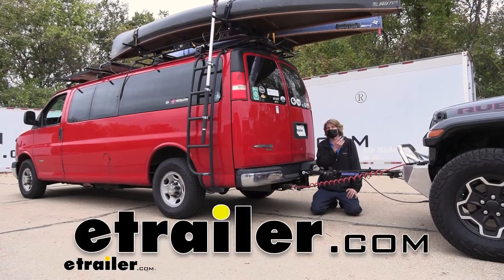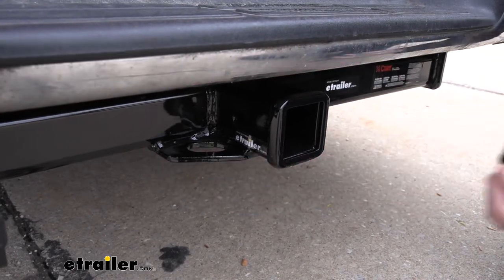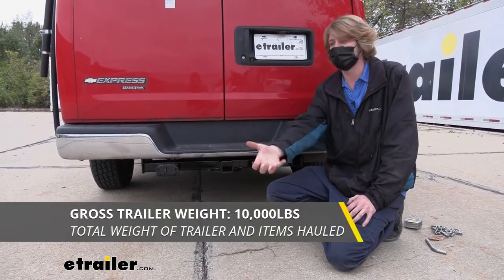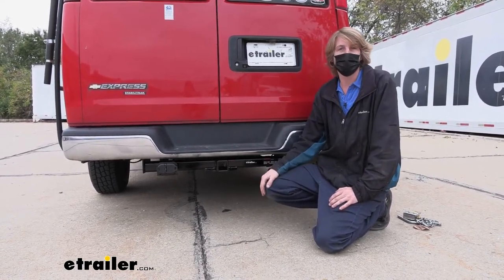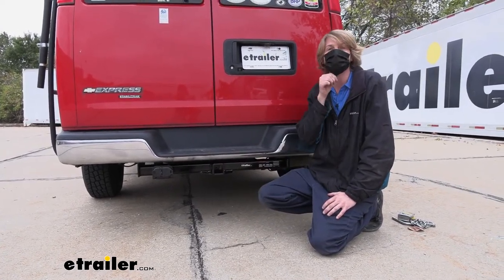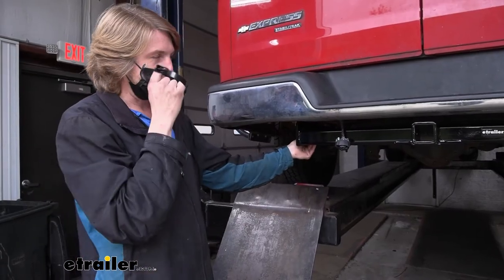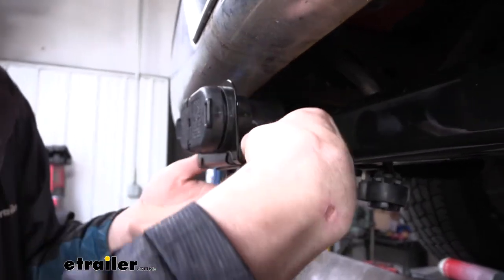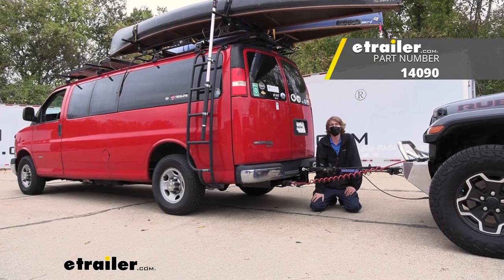etrailer | Curt Trailer Hitch Installation - 2011 Chevrolet Express Van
Hi there Express Van owners or flat towers. Today, we're going to be taking a look and showing you how to install, Curt's Class Four, two inch trailer hitch receiver on our 2011 Chevrolet Express Van. And this is what our hitch looks like when it's installed. It is gonna be a Class Four hitch with a two inch receiver. So, it's going to be great for all of your towing needs. It does stick down below the bumper.

So, it is going to be visible all the way across the back but I mean, it's a van, so it kind of just makes it look like this is a little bit, heavier duty, more capable van than it was before. You'll secure your accessories to your hitch, using a 5/8 inch hitch pin and clip. Now, one doesn't come included with the hitch. We've got plenty available here at etrailer and you can also get locking ones to protect your investments. On bottom, we have plate style safety chain loops that have a moderate size opening, that should work with most safety chains here.

You'll see our small guy has no problem and our big hook here also doesn't have any problems. That's nice to see, since this is rated for such high weights. I want to be able to use those big hooks. And with this being a Class Four hitch, it does offer some pretty impressive capacities to it. It has a 1000 pound tongue weight, which is the force going down on top of our receiver.

And that should be more than enough for most things you're wanting to put in here. That'll take the largest cargo carriers here at etrailer all the way loaded up to the max. And it's about 10% of its carrying capacity, so, you should easily be able to haul some, pretty big campers with this hitch. As far as the gross towing capacity goes, that's going to be 10,000 pounds. And that's how much that it can pull behind it.

So, with 10,000 pounds, it does really unlock a lot of potential, for your van here. You could easily pull a large camper. You can probably pull a car hauler behind you. I mean, this thing could really just handle a whole lot of stuff. So, it's really nice and it's got those huge weights, that should be capable of pulling just about any trailer that you're going to want to hook to a two inch receiver. Those weights do increase a little bit, when using a Weight Distribution System. A Weight Distribution System will take some of the weight that's, loaded down here on the back of our vehicle and redistributes it up under the front axle, restoring loss handling and ride height. And you can, we've got a bunch of different styles of those here at etrailer. So, you can take a look at those to get the best one that works with your trailer and vehicle combination. When using a Weight Distribution System, our Tongue Weight increases to 1200 pounds and our Gross Towing Capacity increases to 12,000 pounds. Guys I always recommend that you verify in your vehicle's owner's manual and ensure you don't exceed any of its towing capacities. Now I've got some measurements for you to help you when deciding on accessories. From the center of our hitch pin hole to the edge of our rear bumper, we're right at about four inches. This is important when determining if your accessories will contact the bumper when inserted, and if they can be placed in the upright storage position without contacting the bumper. And from the ground to the top inside edge of our receiver tube. We're right at about 16 inches. This is important when determining, if you need a drop, a rise or a raised shank on your accessories. Now that we've covered some of the features of our hitch, why don't you follow along with us into the shop and we'll show you how to get it installed. This is an extremely easy hitch to get installed. If you don't have a hitch already on your vehicle, this would be able to just kind of slap right up and put into place. You could probably do it in about 15 to 20 minutes. If you do have an old hitch in place, a factory one, you're upgrading to a larger weight capacity like this one here. Then you will have to remove that old one and also move your electrical connectors. We're going to be showing you how to do all of that. It's not going to really add that much time. I would say you could probably still get all that done in less than an hour. All right, we'll start our installation underneath the vehicle here by removing our electrical connector. You've got one from the factory on there, on your welded in bracket here, there's a small tab right here. We'll take a little screwdriver or something to press in on that tab. After you press in on that tab, we can rotate it, and that'll slide out of there. That'll make it a little bit easier to ac